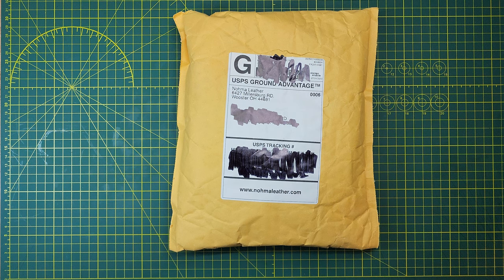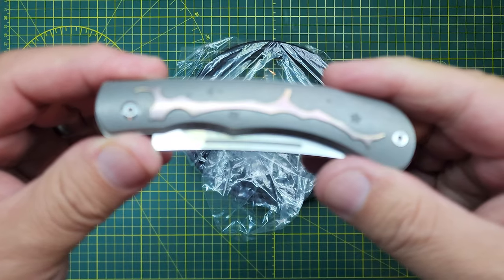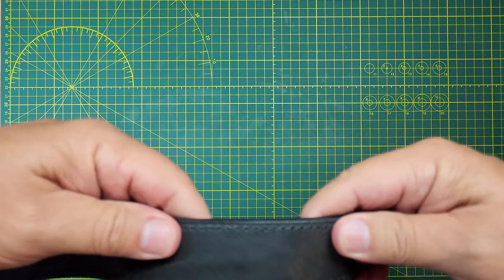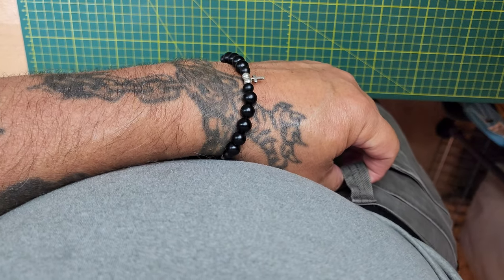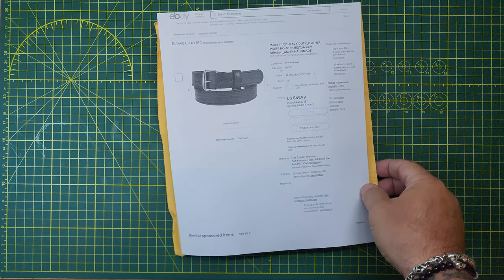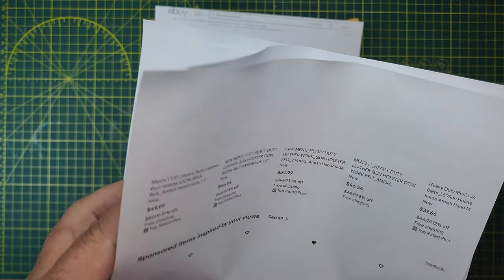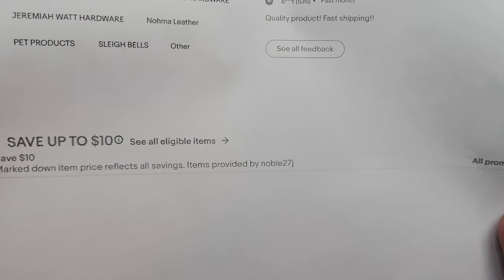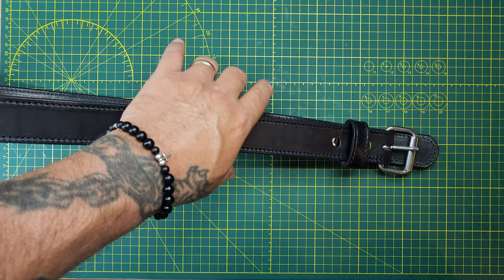NOHMA LEATHER BELT 1 1/2" SS ROLLER BUCKLE WIDE HOLSTER GRADE HEAVY STICHING AMISH HANDMADE IN OHIO.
✔️ ing out this new leather belt, it's simple, but is it simply really good?
"Buckle up with the BEST, forget the rest!"
NOHMA LEATHER

TWOSUN MODELS PDF VIEW ONLY SORTED BY MODEL # WITH PHOTOS (ZOOM TO 200%)